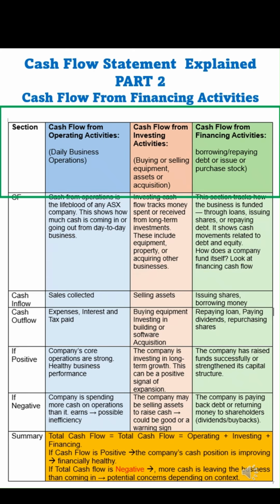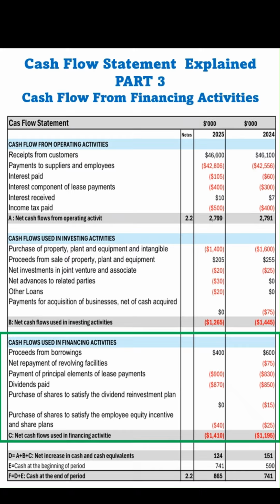Cash Flow Statement Explained 📊 PART 3 - Cash flow from Financing Activities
Learn how to read a Cash Flow Statement — Cash flow from  operating, investing, and financing activities explained. Perfect for accounting students, investors and anyone wanting to understand company fundamentals.